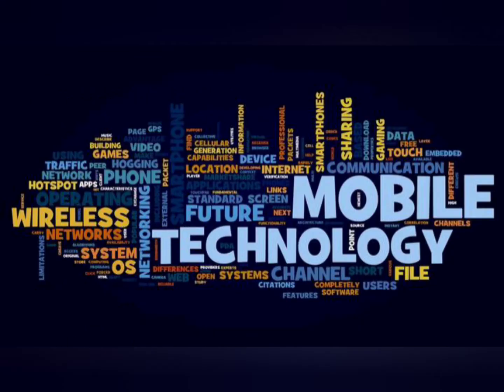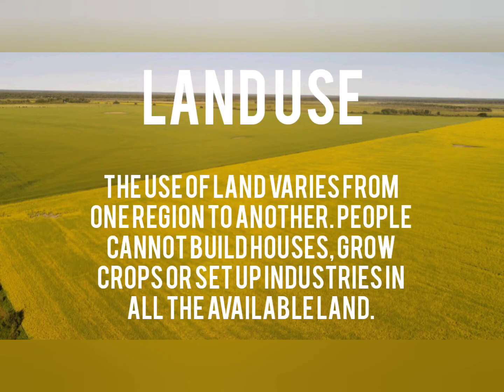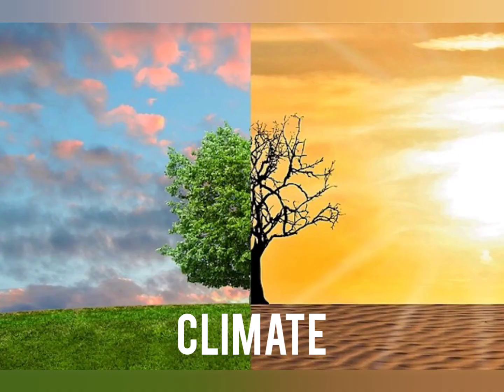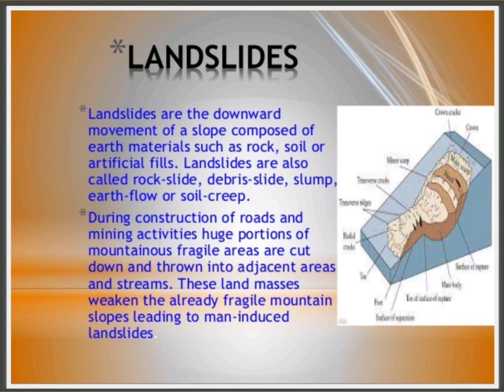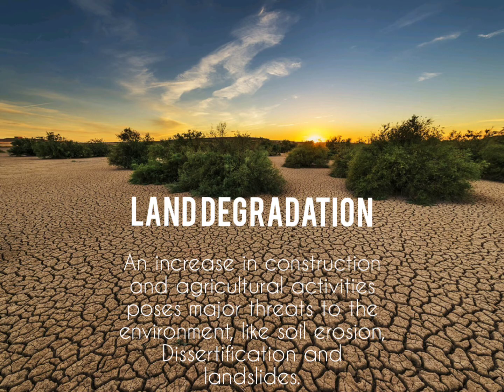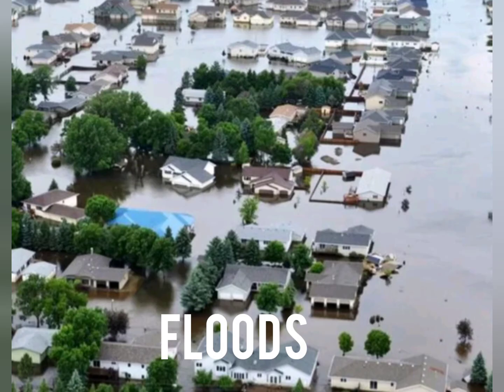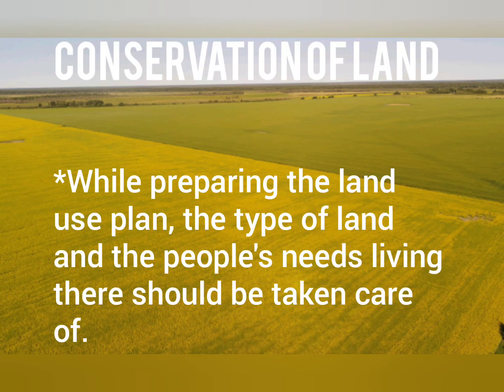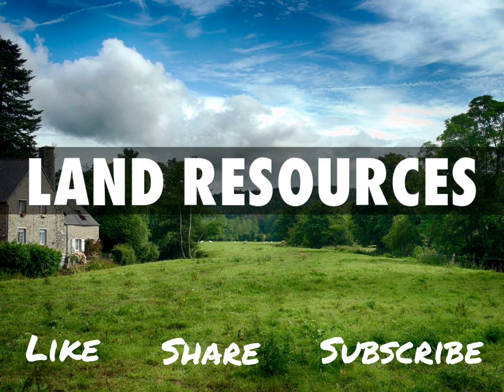Land Resources || Part- I || Class 8 || Chapter: 2 Land, Soil and Water || Geography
The geography class by Mr Karan Basumatary. This video is made to meet the needs of those student who are unable to access online classes.